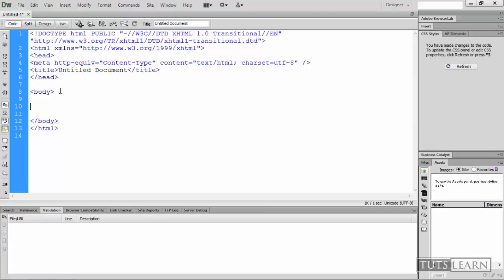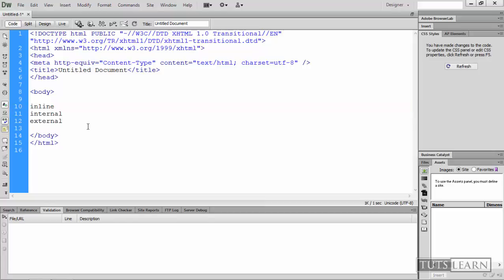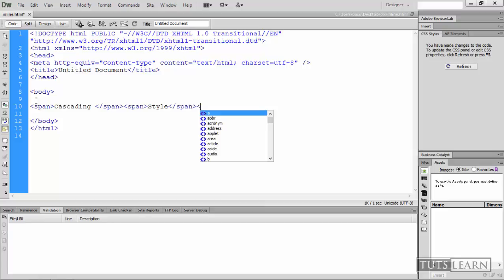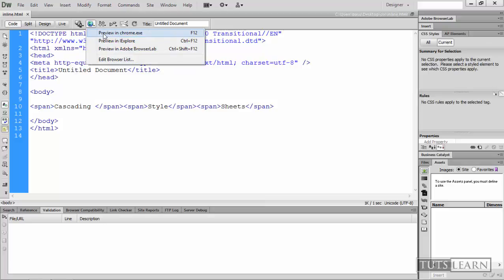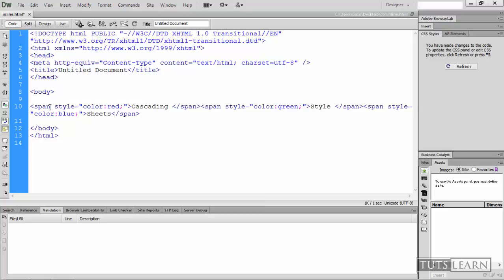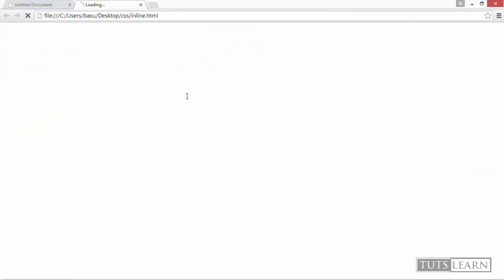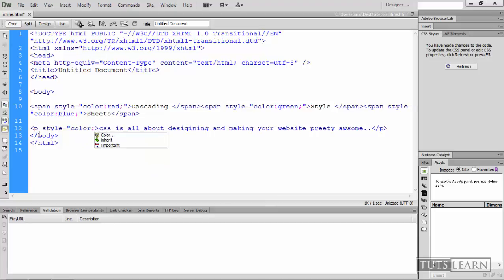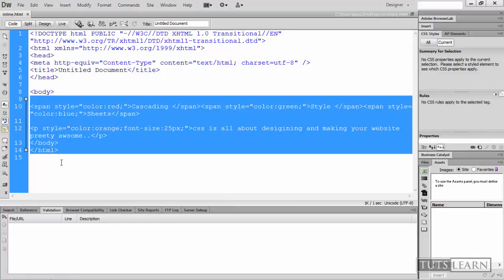Inline Styling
This video shows how to style your HTML content using inline style method.